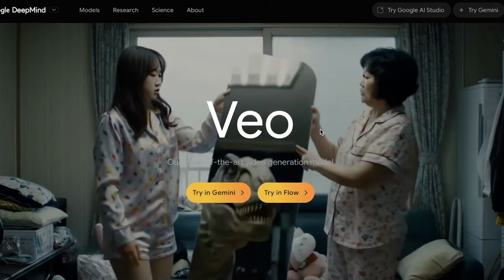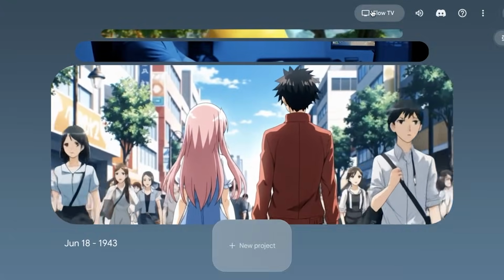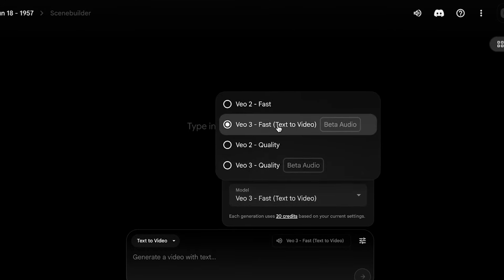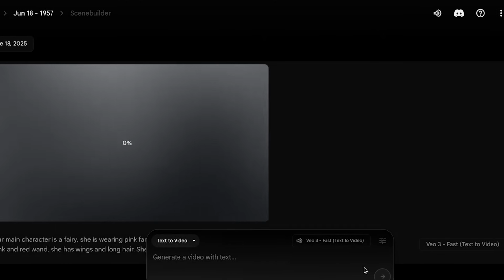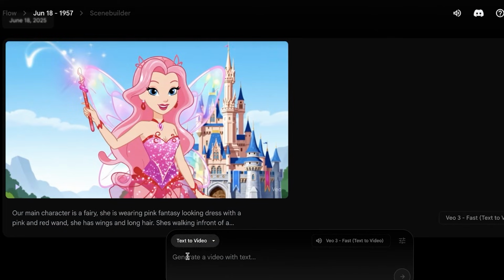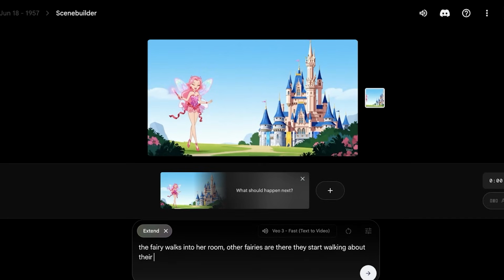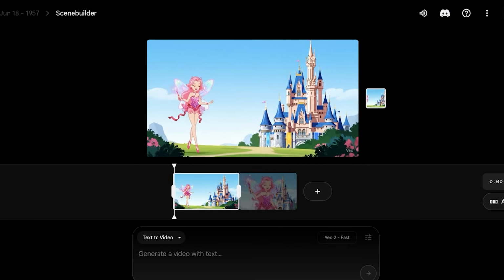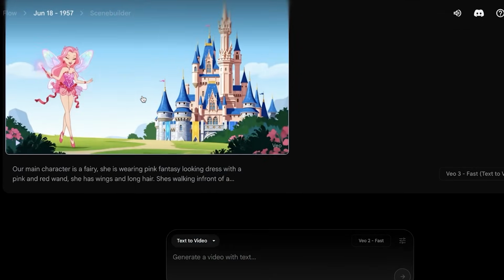How To Create Google Veo 3 Cartoon Videos (Step by Step Tutorial)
Learn how to create cartoon videos using Google Veo 3 in this step-by-step tutorial for beginners! This guide shows you how to use the powerful Veo 3 video generator to transform your ideas into animated scenes with AI. You’ll learn prompt tips, style settings, and how to create consistent cartoon visuals perfect for YouTube, TikTok, or client projects. No editing experience needed—just follow along and start creating animated videos with Google Veo 3 in 2025!